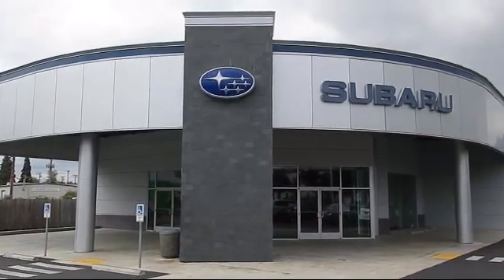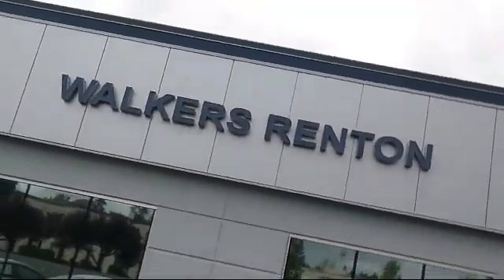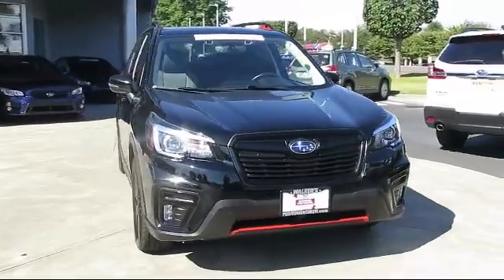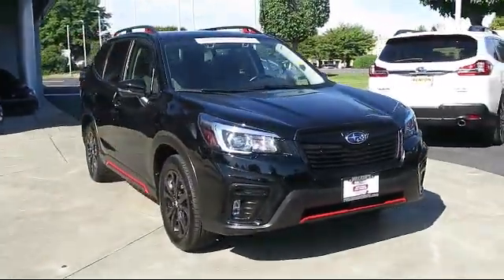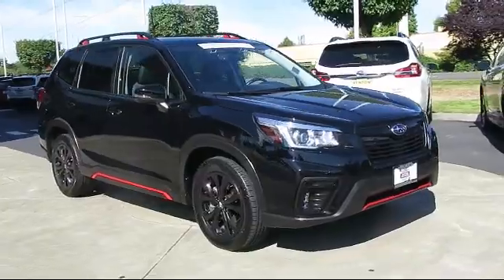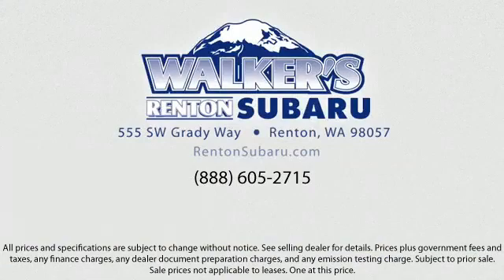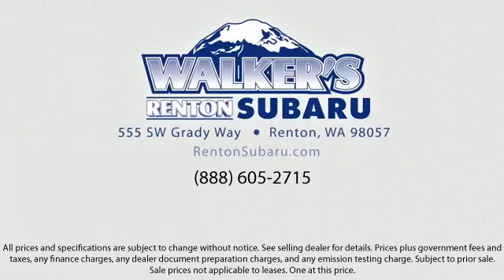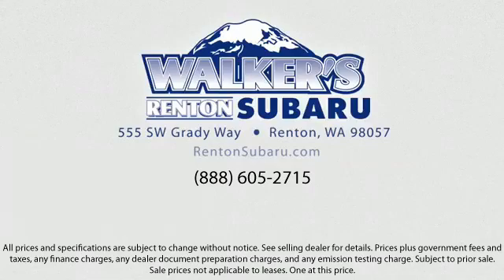2020 Subaru Forester Sport Seattle Bellevue Renton Kent Auburn Lynnwood Edmunds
2020 Subaru Forester Sport Stock Number: WS3170A Vin:JF2SKAMC2LH443920.